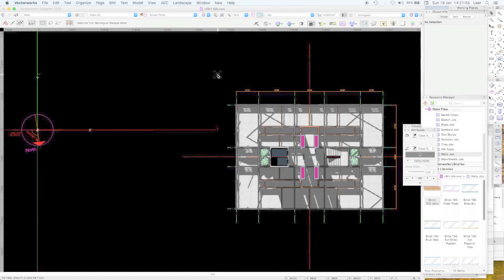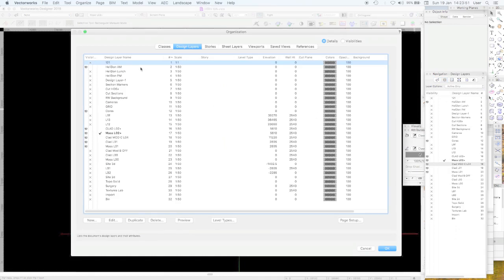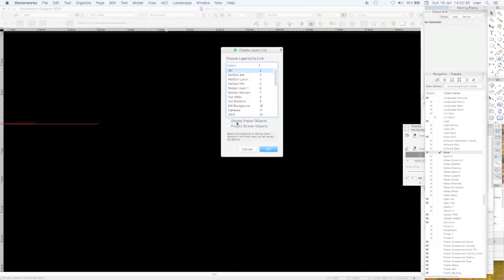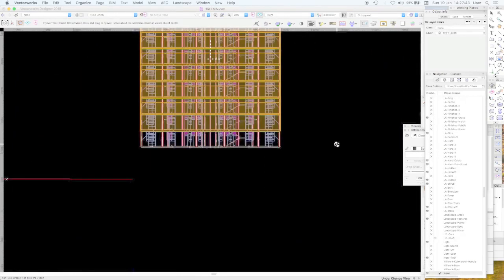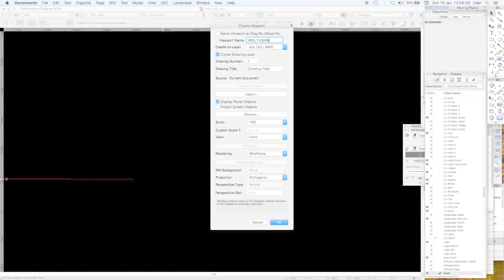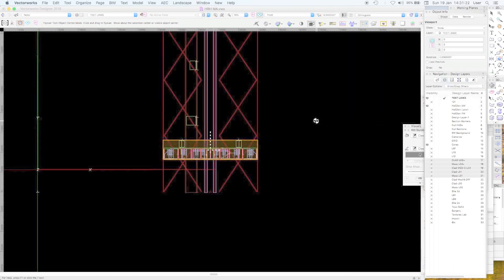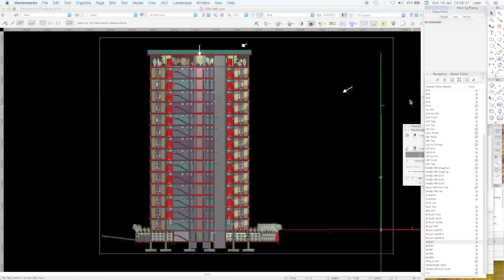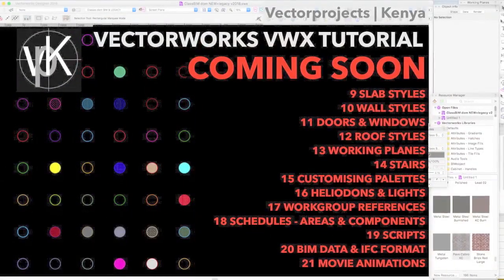VECTORWORKS TUTORIAL 06 - LAYERS LINKS VIEWS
Layer links, design layer viewports, standard views:

plans sections elevations